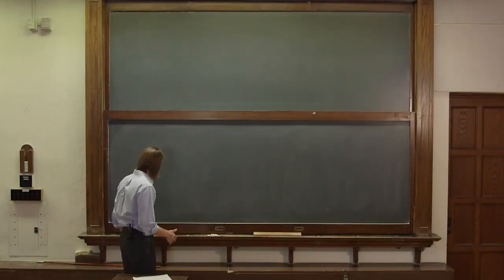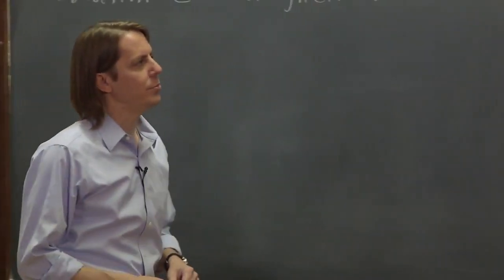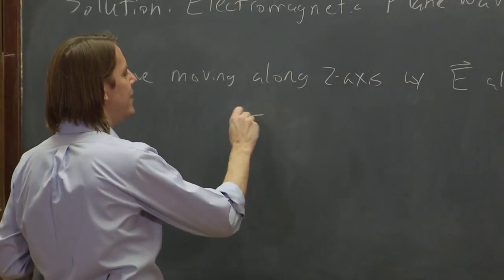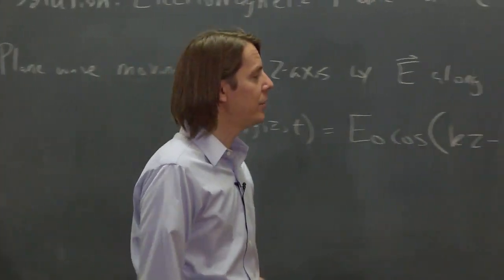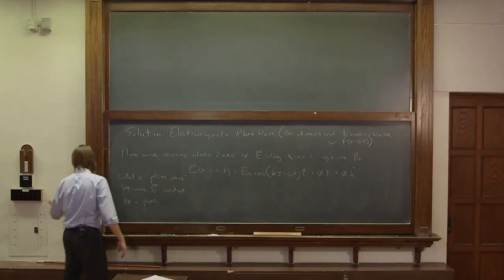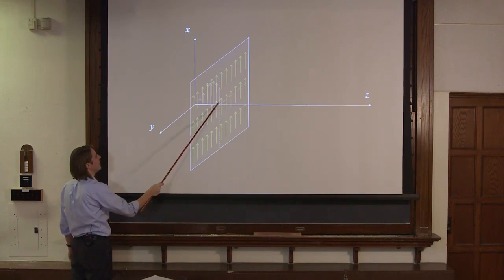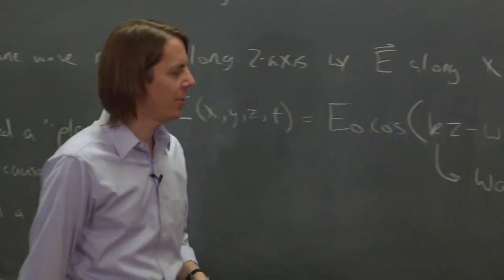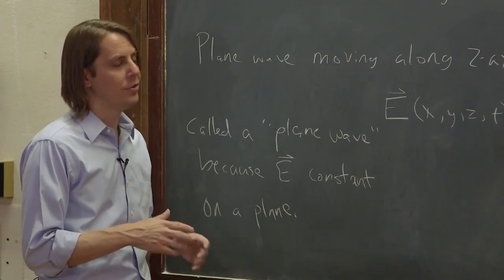PHYS 201 | EM Plane Waves 3 - Mathematical Plane Wave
This is the mathematical description of a plane wave of the electromagnetic field (light!).  We introduce the wave number and the wave vector.